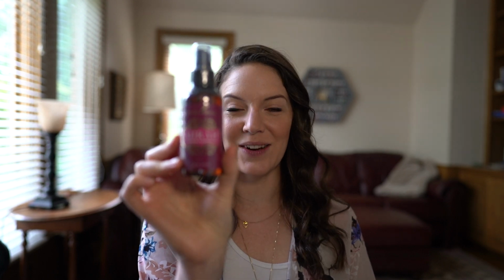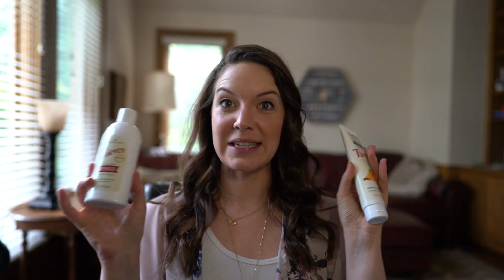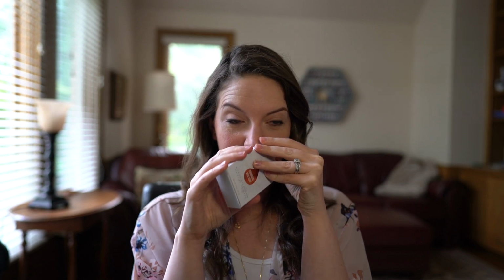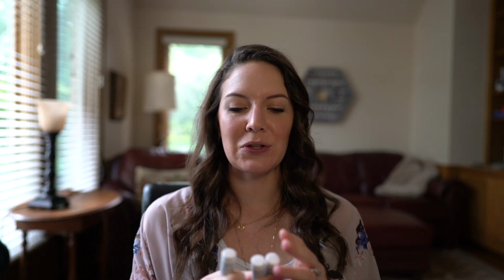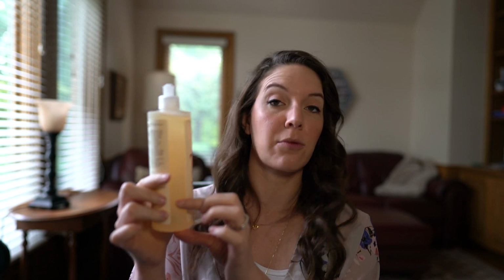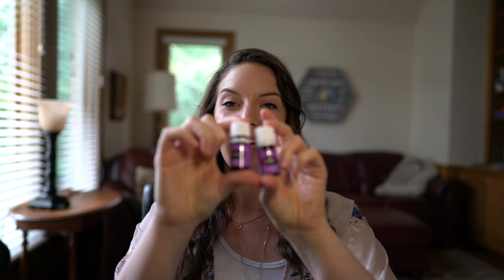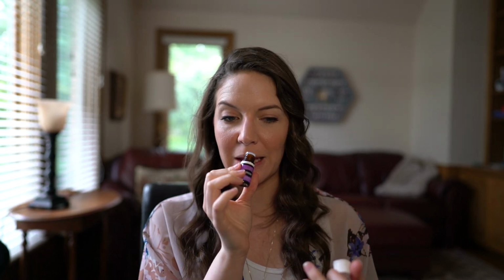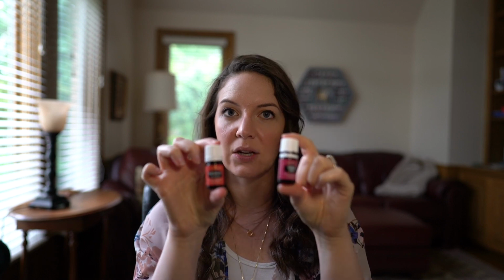Essential Oils HAUL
Better late than never!  Here's my July Essential Rewards UNBOXING!  Essential Rewards is a fabulous rewards program where you get paid back 10-25% for what you buy through Young Living.  It's the best!